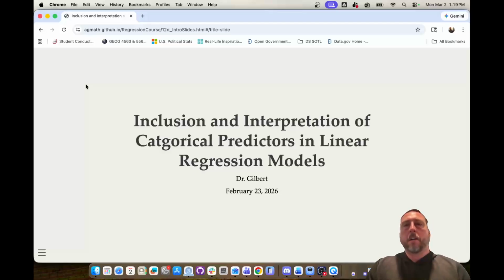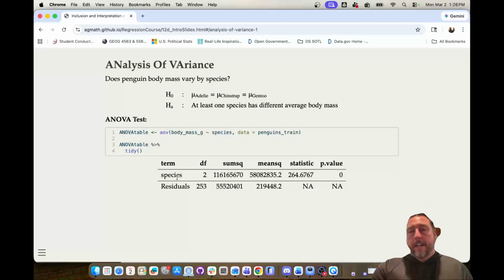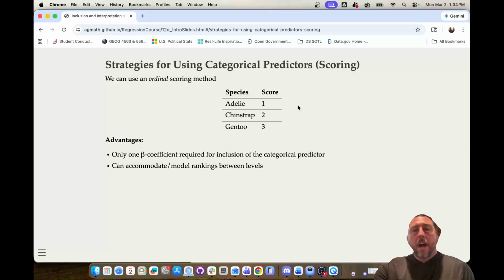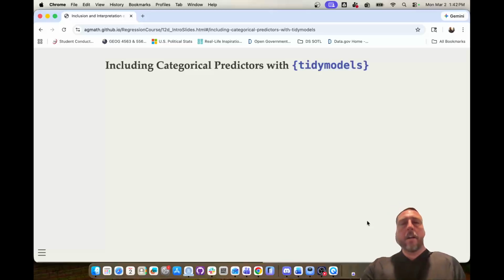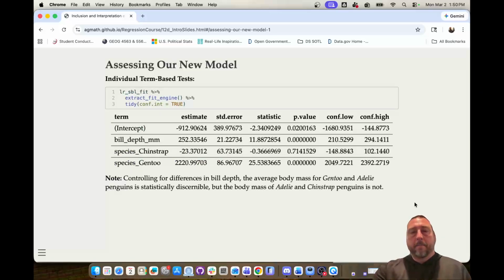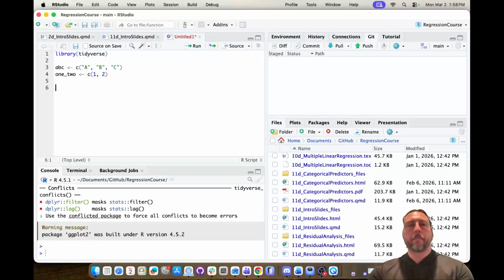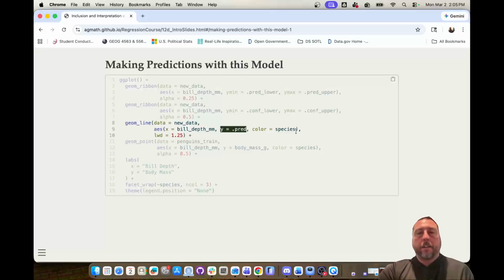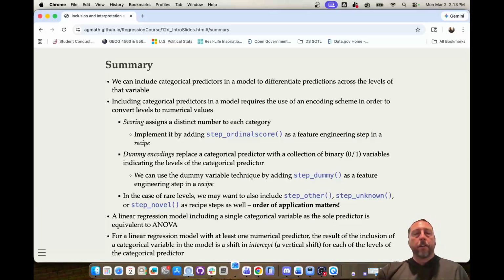Categorical Predictors In Models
This video introduces the use of categorical predictors in linear regression models. The Palmer Penguins data set is used as a motivator by considering species as a covariate with bill depth in explaining penguin body mass. We use ANOVA as a way to investigate average body mass differences across the three species, implement ANOVA as a linear regression model, and then build a linear regression model that accounts for both differences in species and bill depth when predicting / explaining penguin body mass.

Additional topics include interpreting the beta coefficients on dummy variables, comparing multiple models against one another, and plotting predictions associated with counterfactuals.